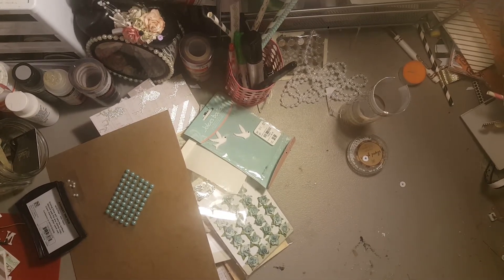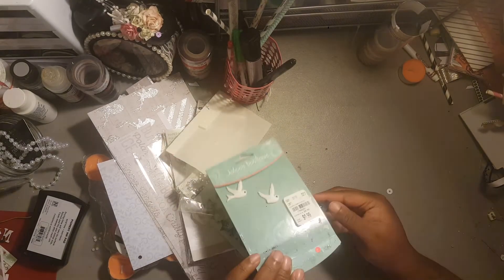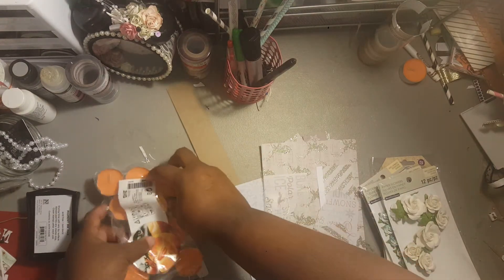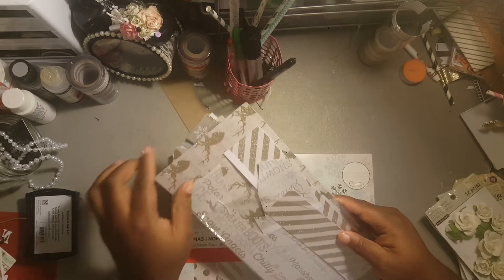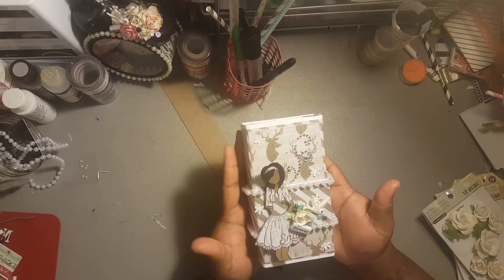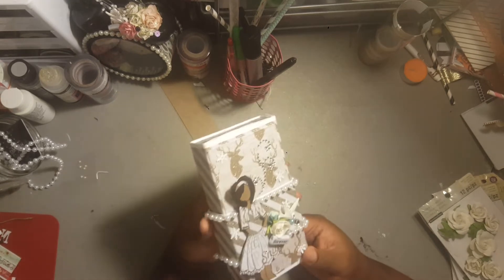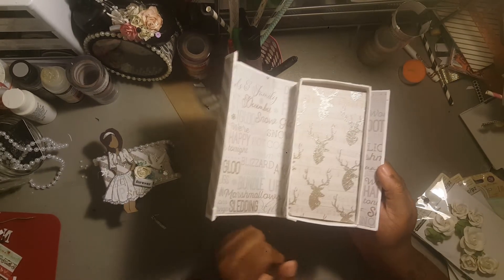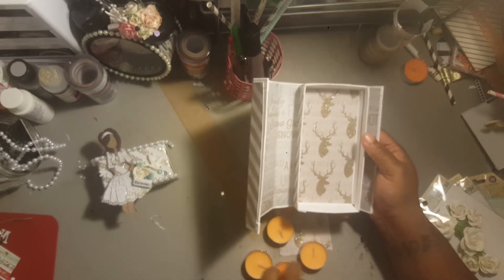12 weeks of Christmas week 6 tea light holder